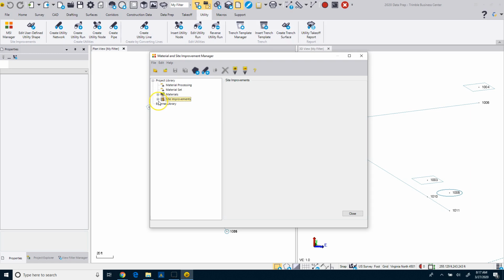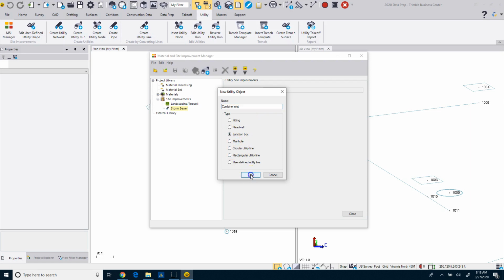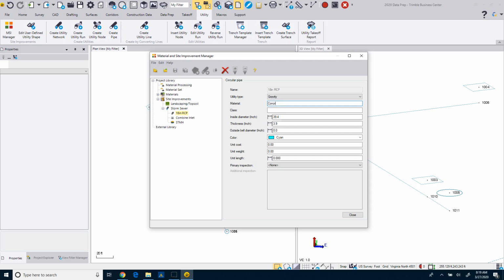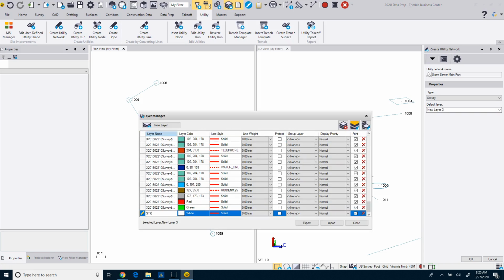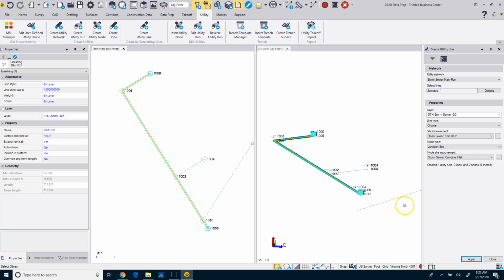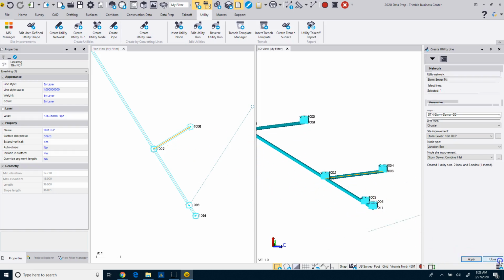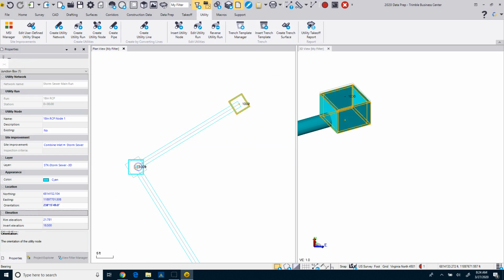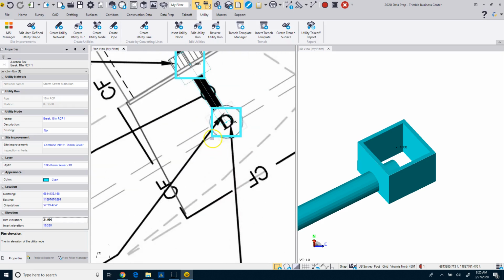TBC Site Data Prep and Modeling - 3D Model Utilities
The speaker is demonstrating how to convert a utility line into a 3D utility network using a utility module, focusing on creating a storm sewer system. They start by adding a new utility category named 'Storm Sewer' in the MSI manager under site improvements. They proceed to create parts for the network, including a combined inlet, a manhole, and an 18-inch RCP pipe, specifying dimensions and materials for each. The speaker emphasizes that the process is for data preparation rather than takeoff, with potential uses in Sight Vision and conflict detection. After defining the parts, they create the network by selecting a pre-existing line with invert data and assigning the correct nodes and pipes to it. They insert additional utility nodes to break the line where needed. The speaker then adjusts the elevation type of the pipes from centerline to invert to align them correctly with the bottom of the structures. They also rotate the structures to align with the network and adjust rim heights using the grading plan as a reference. The speaker concludes by mentioning that they will demonstrate how to export the 3D pipe network in a subsequent video.